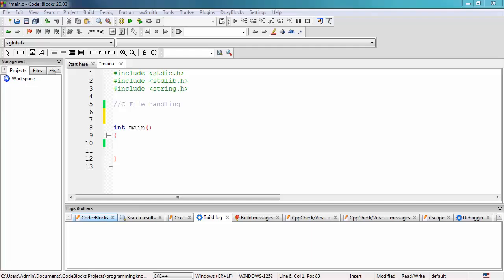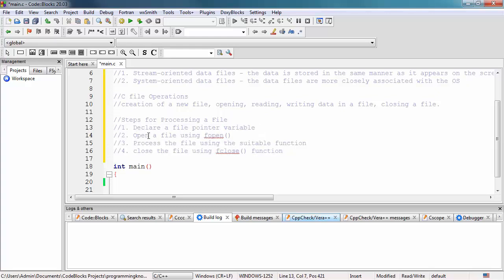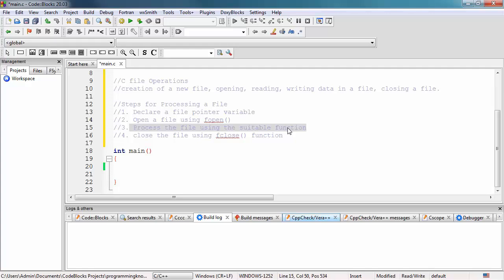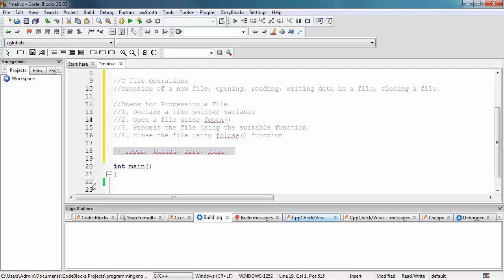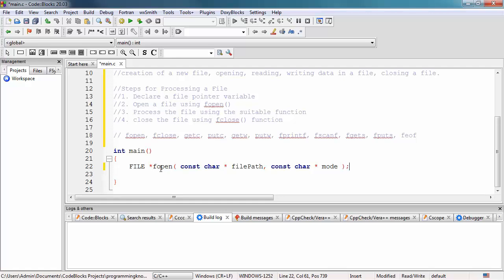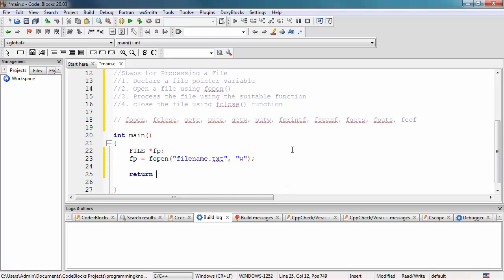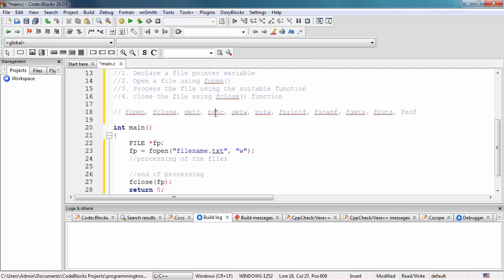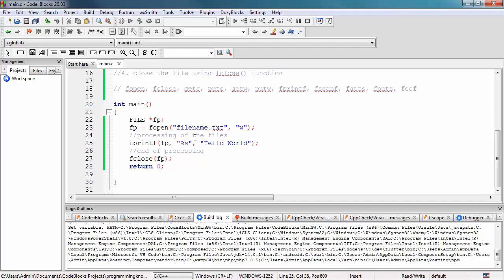C Programming Tutorial for Beginners 28 - C File I/O: Create, Open, Write and Close a File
In can handle files in C programming. C supports many functions that allows us to perform basic file operations like Creating a file, Opening a file , Reading data from a file, Writing data to a file, Closing a file, Renaming a file and Deleting a file.
1) This is by far the most comprehensive C Programming course you'll find here, or anywhere else.
2) This C Programming tutorial Series starts from the very basics and covers advanced concepts as we progress. This course breaks even the most complex applications down into simplistic steps.
3) It is aimed at complete beginners, and assumes that you have no programming experience whatsoever.
4) This C Programming tutorial Series uses Visual training method, offering users increased retention and accelerated learning.

: Comments
- if statements
- while loop
 - do while loop
- for loop